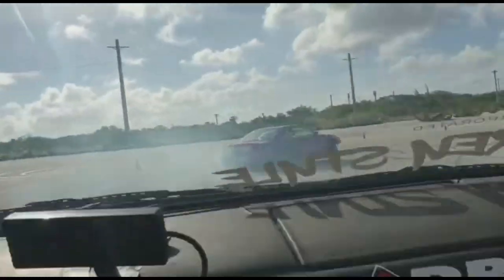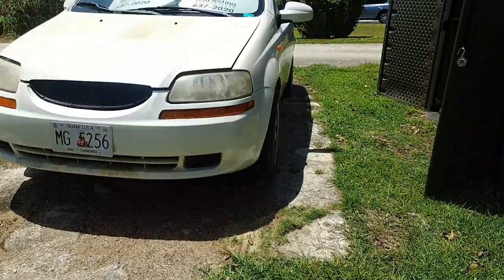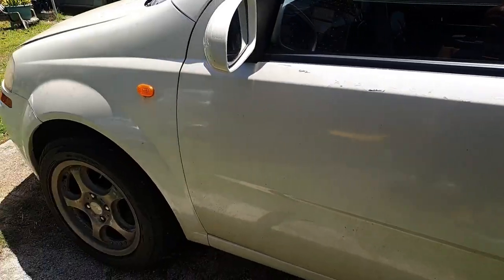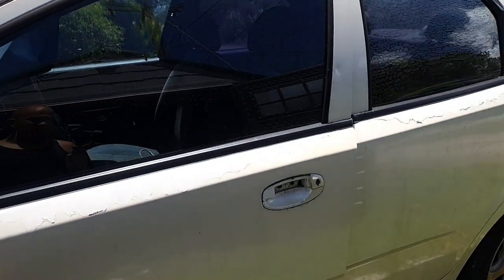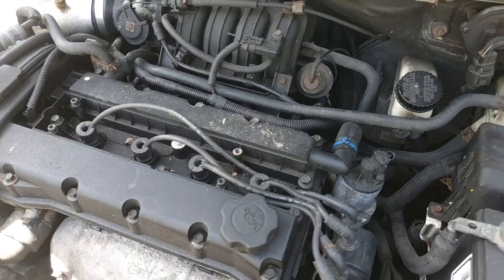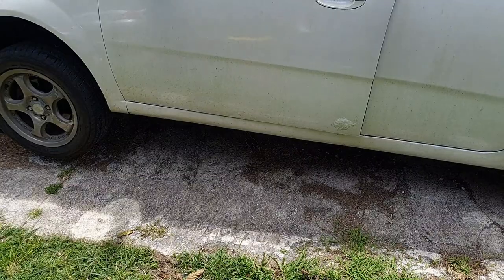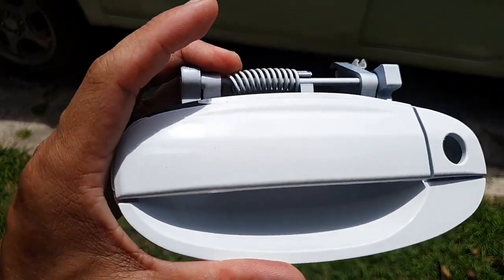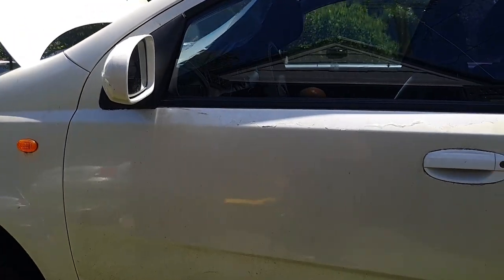Got a new daily car...kinda | Small kine maintenance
The daily driven drift car is about to lose its title as reliability goes down. So I needed a back up daily car.